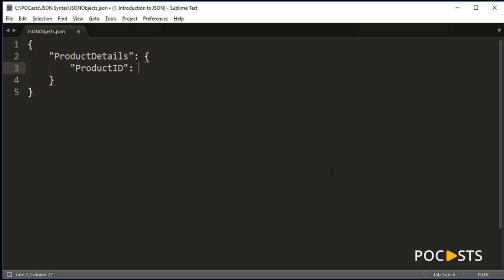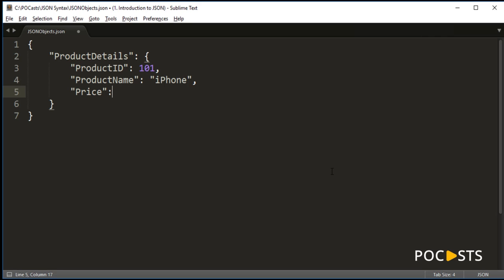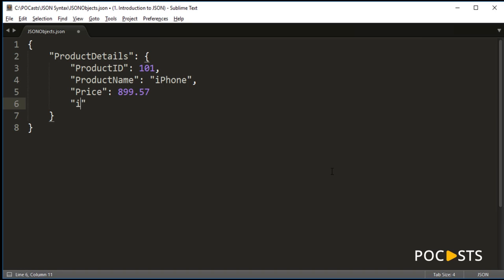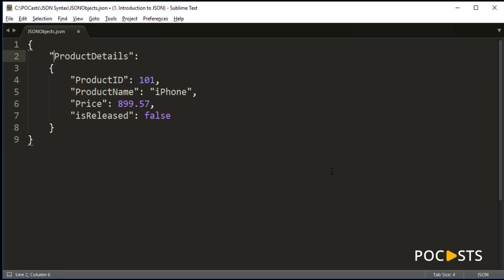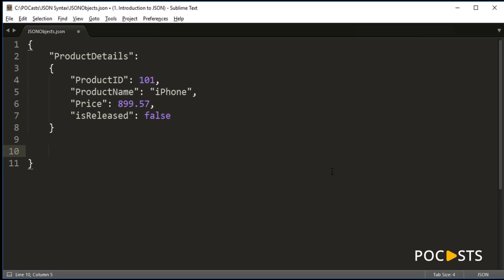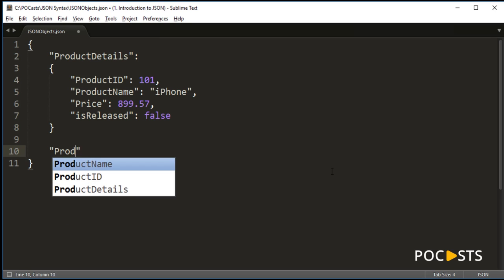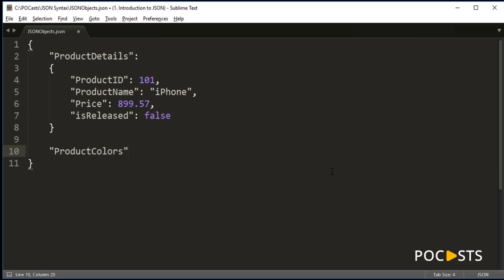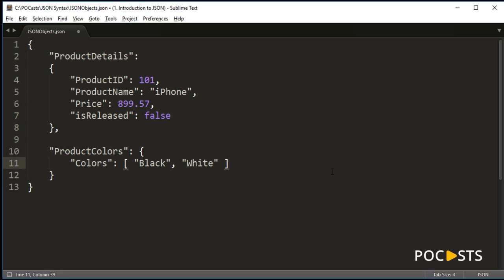Full stack web developer course | lesson - 23 | (Part-7) | Introduction to JSON